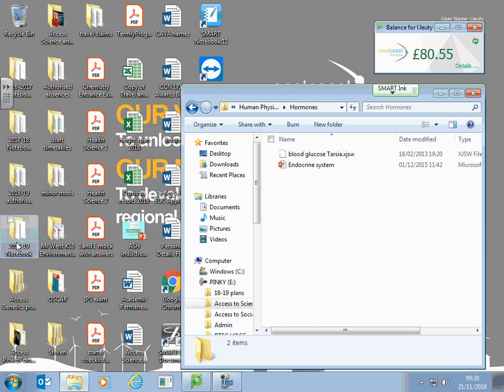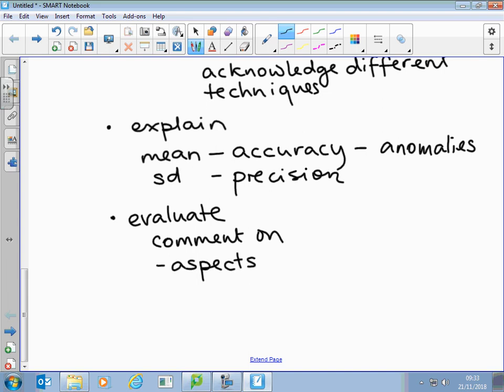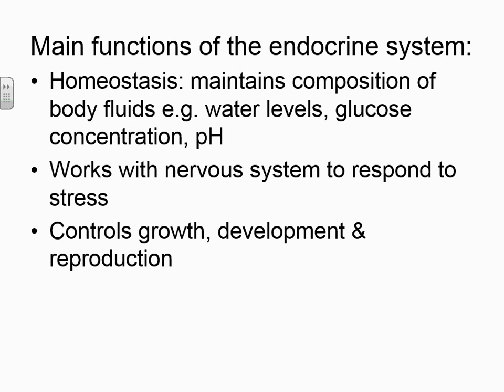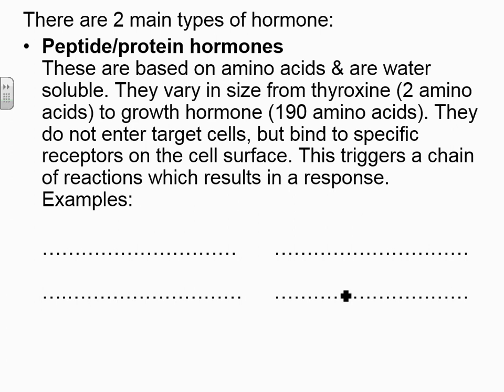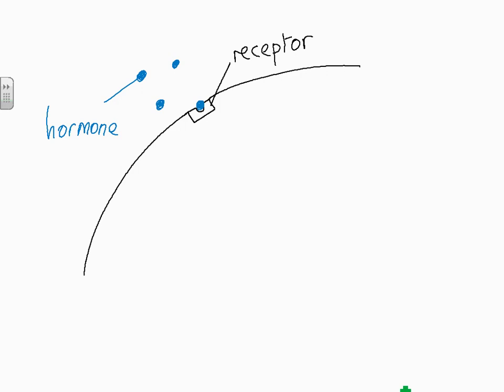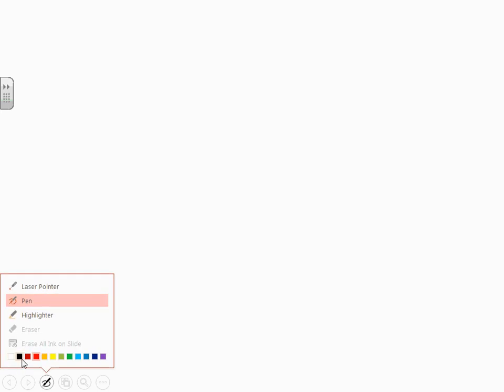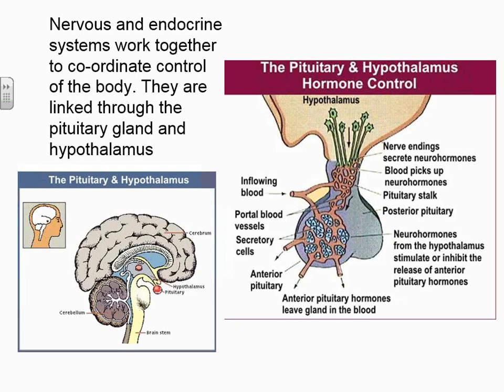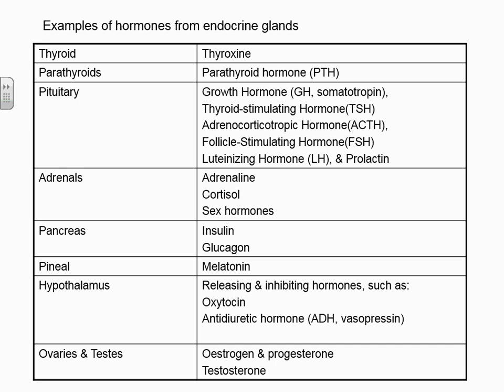Lesley Leuty Human Phys Endocrine 1